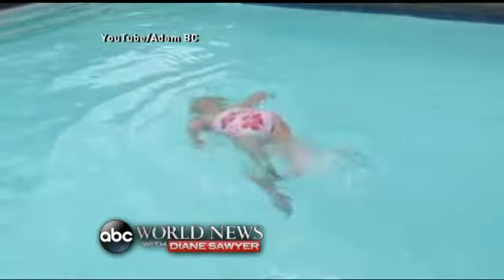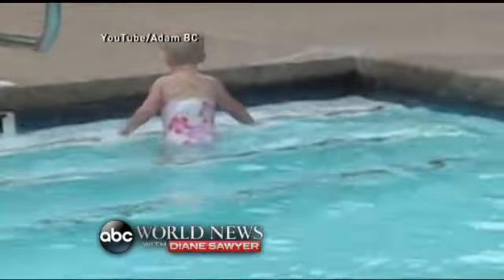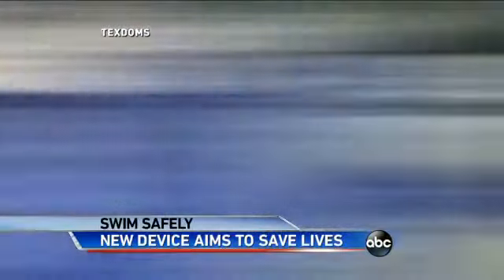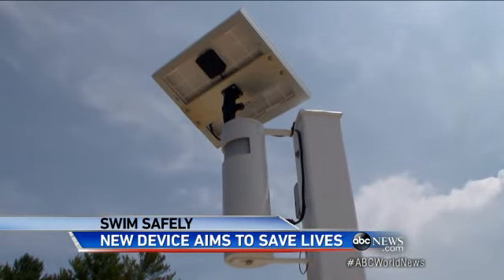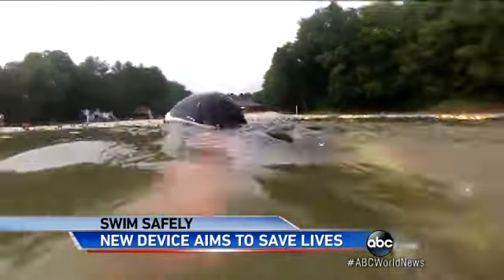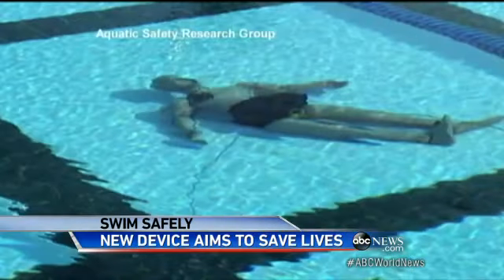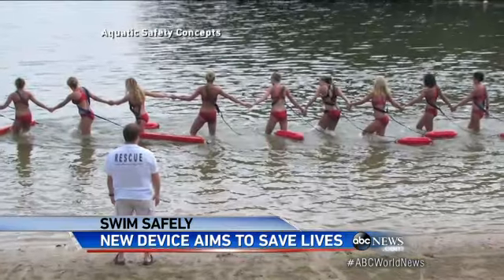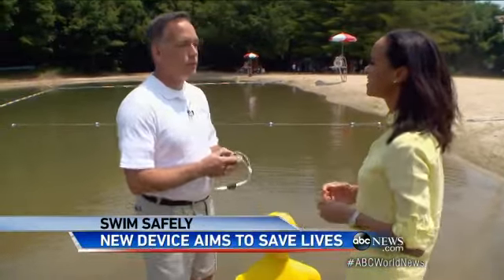Saving Children Under Five From Drowning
New technological breakthrough aims to keep children safe while swimming. So in this holiday week, which is better than this, the sound of a child splash. Well, this just 16 months old, a kind of Olympus. But even the strongest swimmers have reason to be cautious because drowning is the leading cause of accidental death in children under five years.

Tonight linsey davis wants to show us something new. Reporter: Keep an eye on the little boy in blue, see as it slips below the surface without warning, disappearing immediately. The nightmare of a father, but now imagine this, a device that can alert you when your child is in trouble.

This is a band Wahoo swim. Is placed on the front and dive more than 20 seconds, it sends a signal. These lights start flashing yellow, at 30 seconds sounds a siren.

For children, it's like putting on a pair of glasses. How it feels like to swim in? Um, not really affect how to swim.
It's just there. Reporter: In adults, it is a security update generation. The New Canaan, Connecticut ymca paid $ 30,000 to install the system in this pond, only the sixth installation anywhere
worldwide.

Why do you feel a lifeguard was not enough? Because you're as good as your best lifesaver on a bad day. Reporter: Watch, even in a clear pool, how the movement blurs the presence of a swimmer.

In murky water like a pond, is even more dramatic. Look at this dummy disappears only bright yellow. For decades, the best way to find a lost swimmer was to form a rescue line, sweeping the area step by step.

But now, lifeguards may signal a swimmer with this locator. I was a lifeguard in 1980 was when I went through my training. Reporter: Almost nothing has changed?
Of course. Reporter: Security experts call this device a game changer. It gives you the ability to learn very quickly that you have someone in trouble, and that gives you the ability to quickly locate.